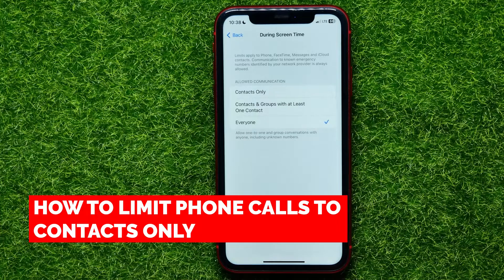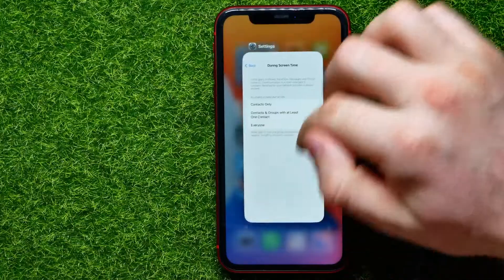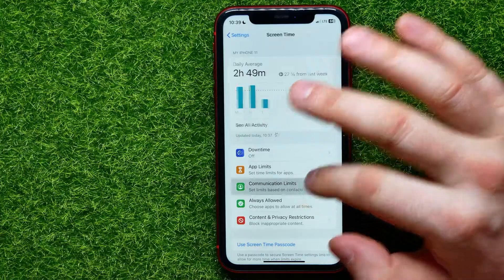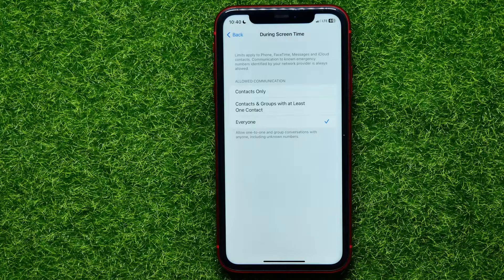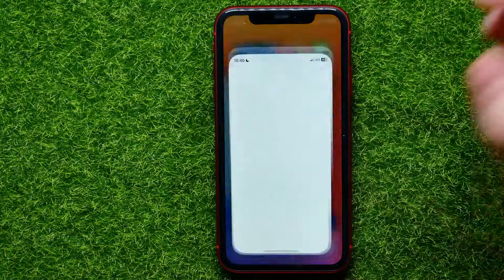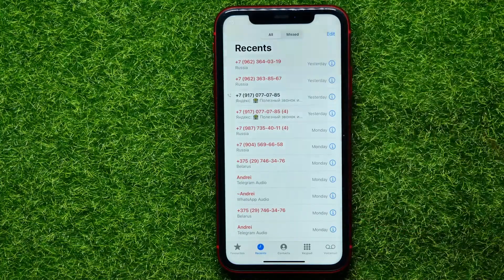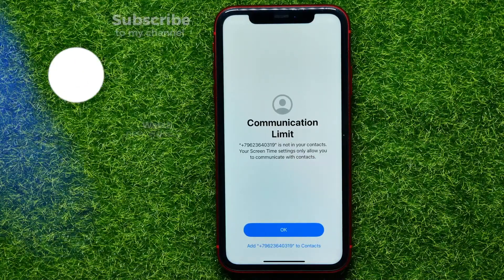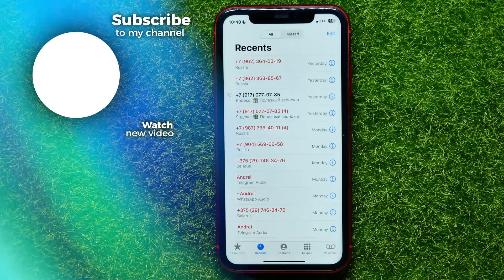How to Limit Phone Calls to Contacts Only on iPhone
In this video i show simple way How to Limit Phone Calls to Contacts Only